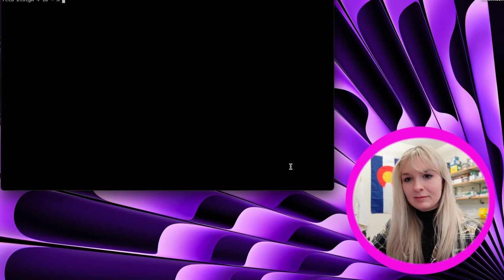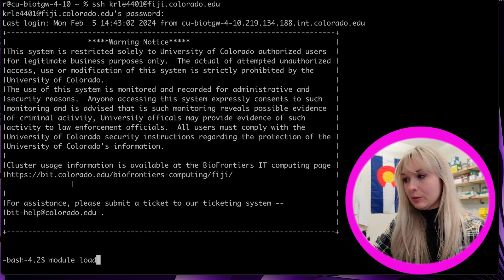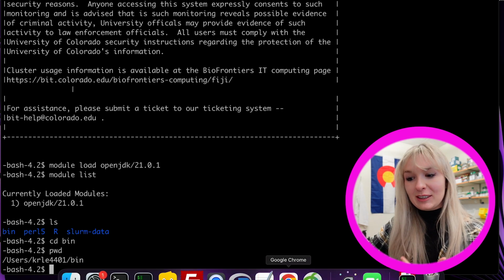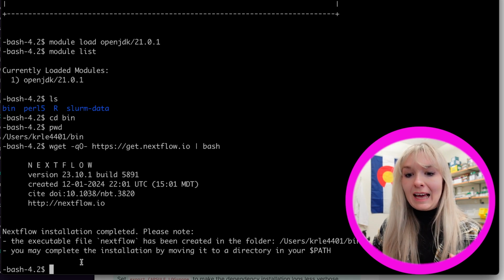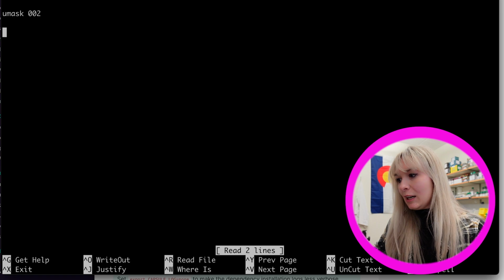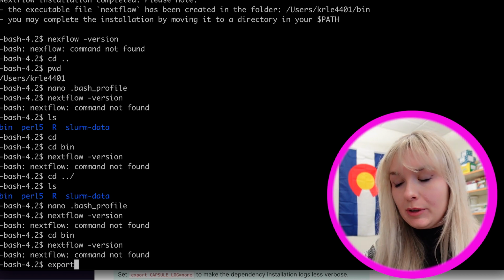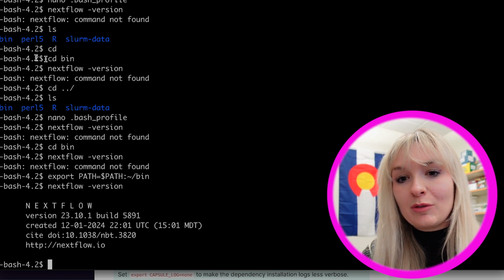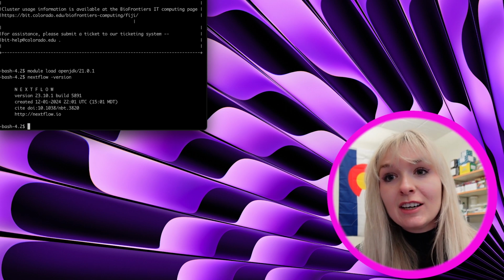Getting into the Flow with NEXTFLOW - FIJI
Here we are going to install NEXTFLOW on our super computer (FIJI) @CU Boulder. We will do this from the command line (terminal) and then add it to our $PATH which looks for any installed commands. That way once it's installed it's good to go every time you login !

We will also have some how-to-videos on how to install nextflow on a mac or pc - videos are here: